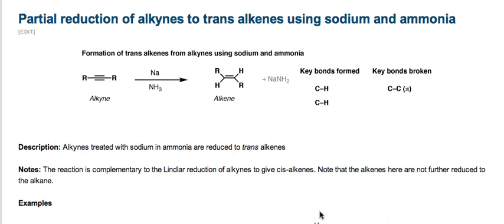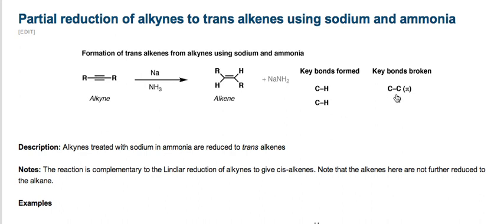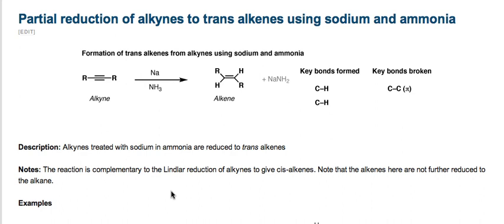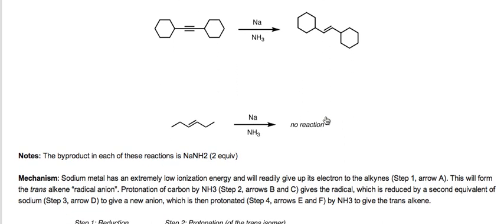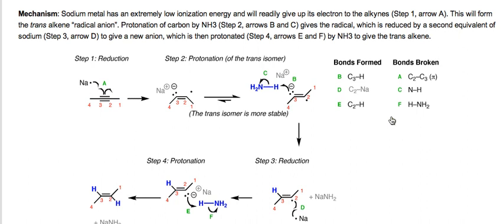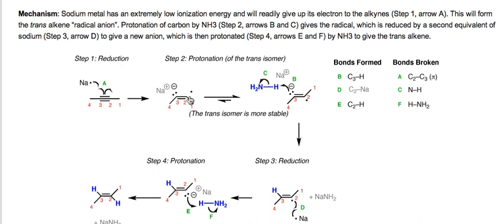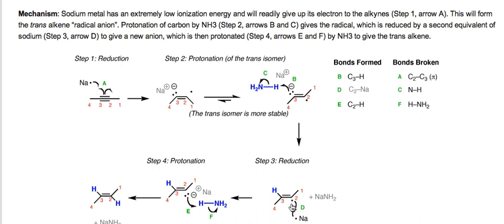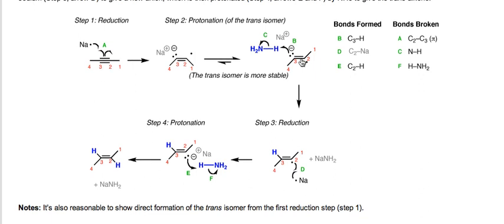Reduction of alkynes using Na in NH3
Reduction of alkynes to give trans alkenes. Mechanism and examples.

MOC members get access to over 1500 quizzes on ANa in NH3 and many other topics, plus Flashcards, the Reaction Guide, and more. Check it out here: